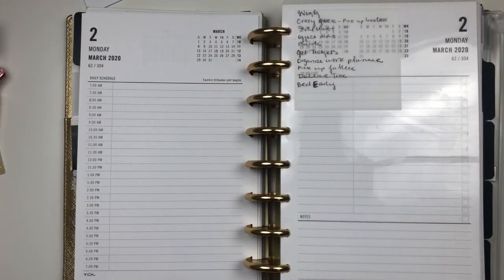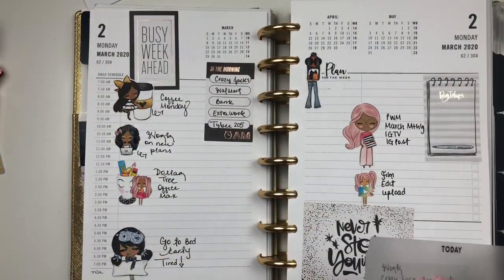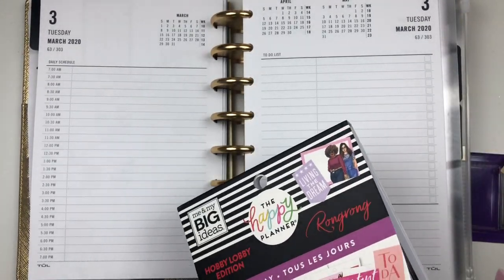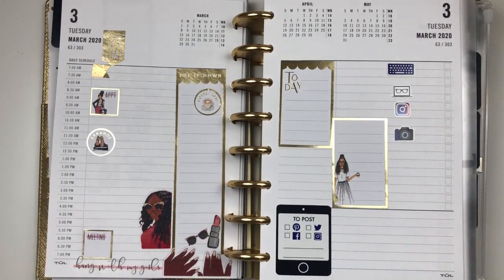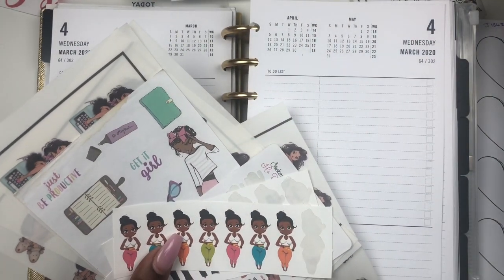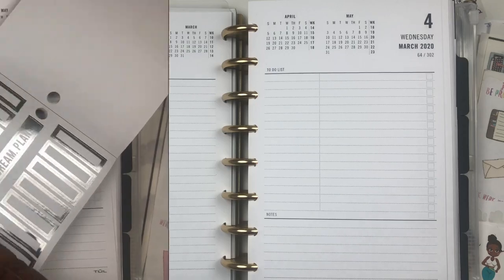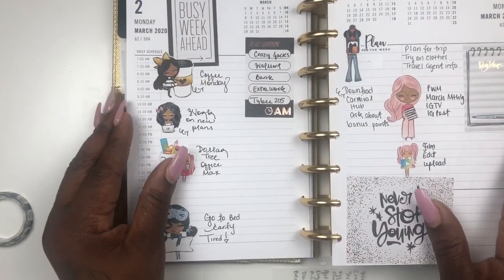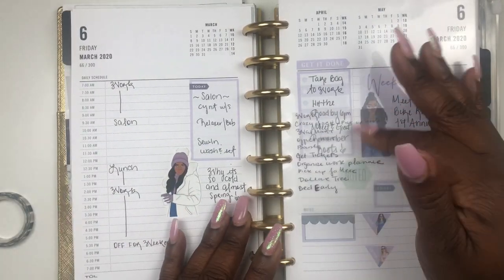HOW TO PLAN IN A DAILY PLANNER | decorating my work planner 🤩🥰 | HOW I STAY PRODUCTIVE 🤓🤔🧐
Hey CUTIES,
I am here to share my passion for planning, hauls, crafting and of course all the cuteness. THIS IS WHERE PLANNING & CUTENESS COLLIADE

Thanks for poppin in for another video. If your new to my channel Welcome and thanks for watchng.

HERE'S MY February clothandpapertrail sub box

JOIN MY CUTENESS  SQUAD
I hope you liked this what's in my bag video! Watching what's in my bag videos are al all time favorite of mine.

USE MY REFFERAL LINK FOR
$10 OFF ERIN CONDREN

@SHE_LOVES_PLANNERS TRICKA20 FOR 20%OFF YOUR TOTAL PURCHASE (PLANNER PENS AND CHARMS)

 I can't wait to chat with you!

Planning this thing called life one day at a time 💕
Planners💕👛👗💄💋